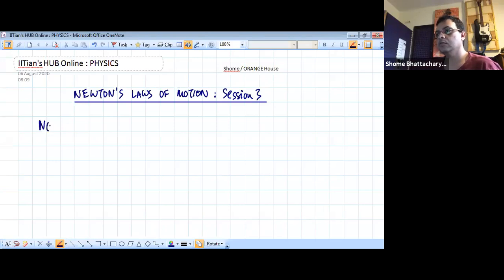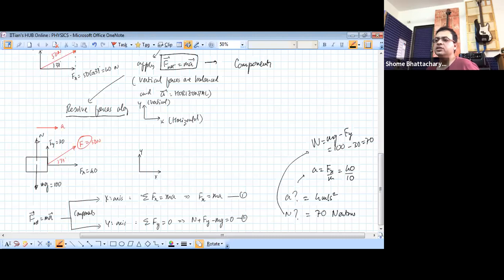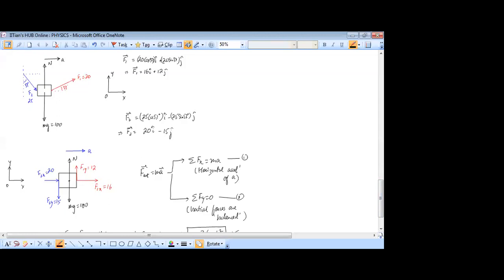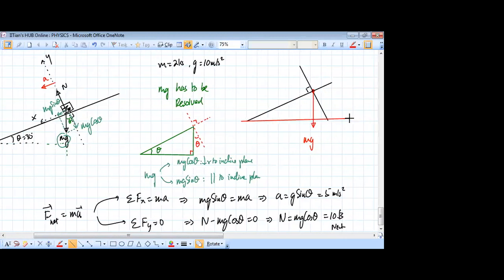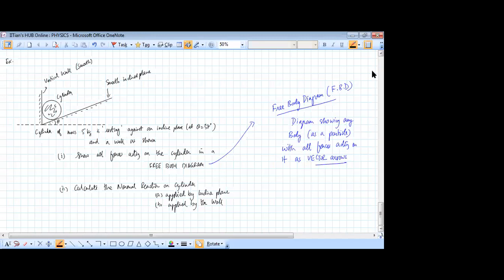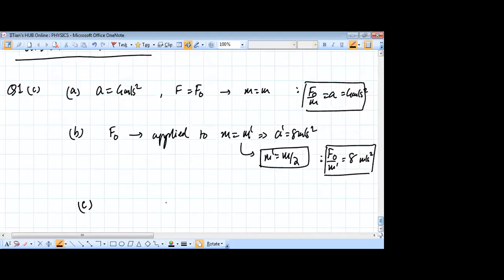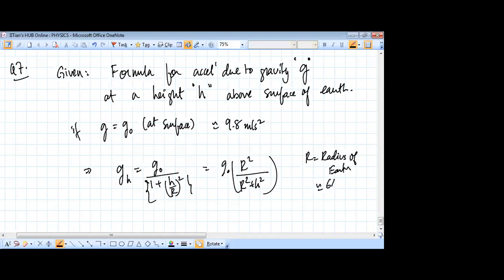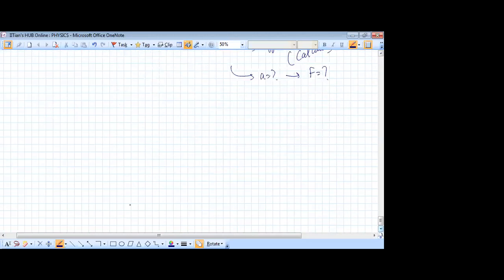Newton's Laws of Motion,Session 3,11th,Orange House,Date-06-08-2020,By-Shome Bhattachary